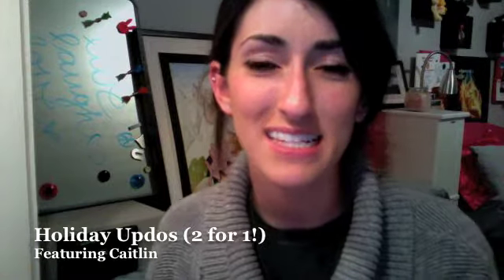CC Beauty Live: Holiday Updos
CC Beauty Live's Caitlin shows you how to do 2 holiday updos from Cosmo